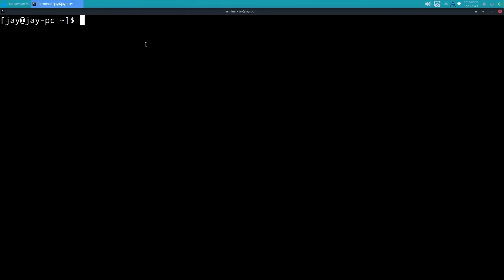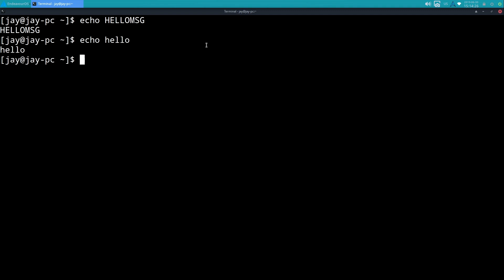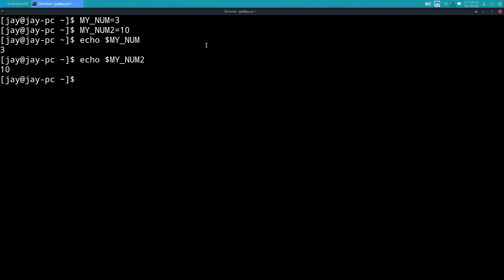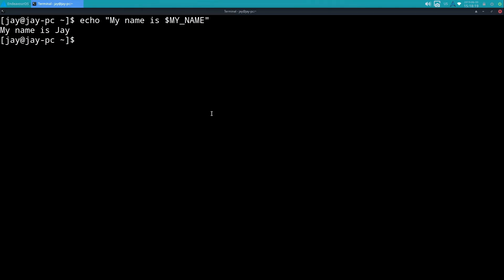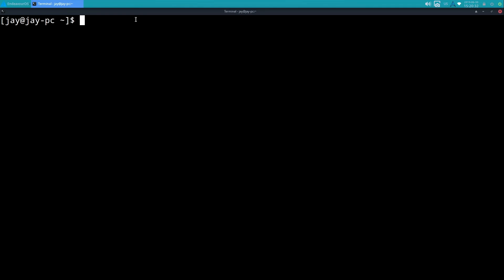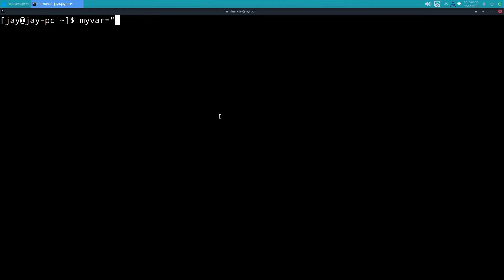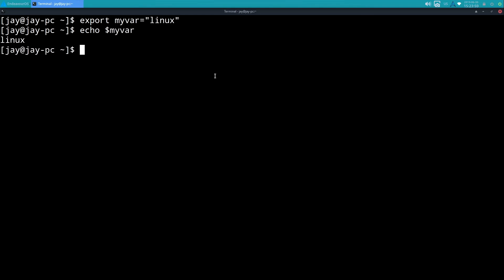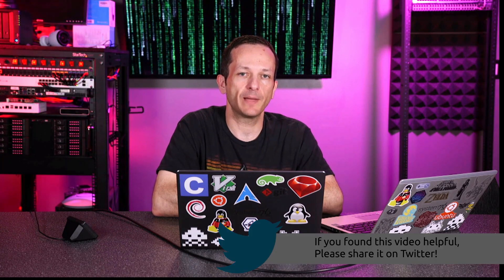Linux Commands for Beginners 18 - Variables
In my Linux Commands for Beginners series, we'll explore everything you need to know in order to be productive on the Linux Command Line. You'll learn basic commands, input/output redirection, package management, resource monitoring, troubleshooting, and more. This time, we'll take a much overdo look at variables.